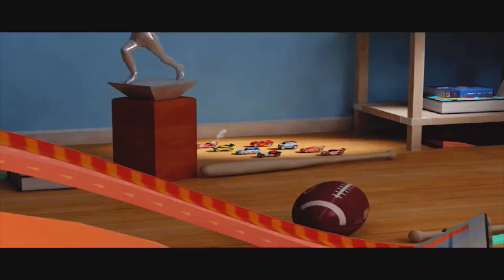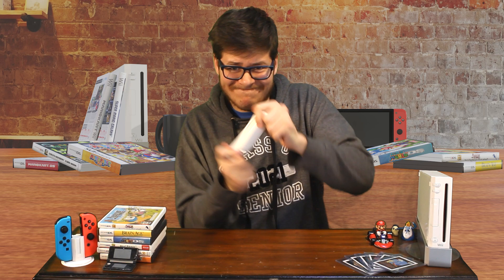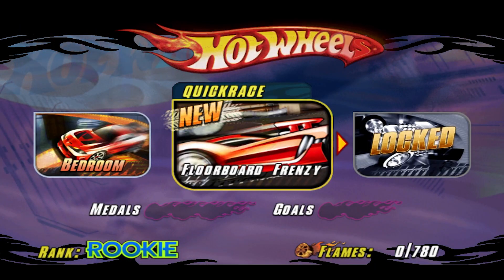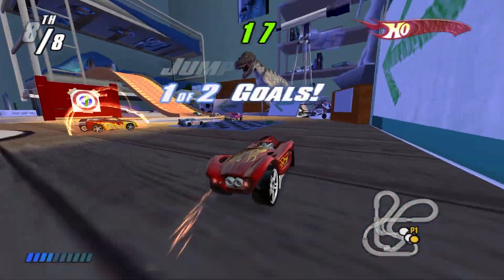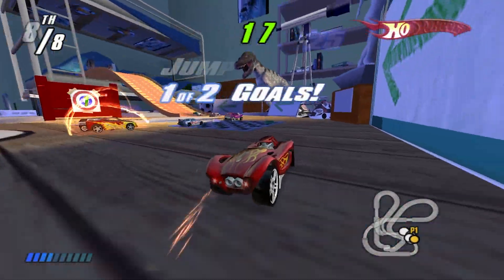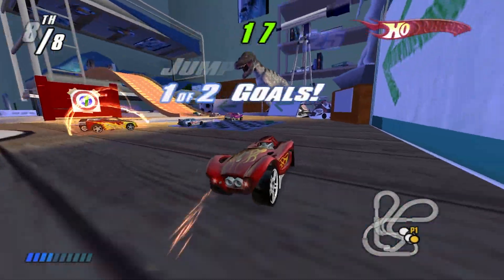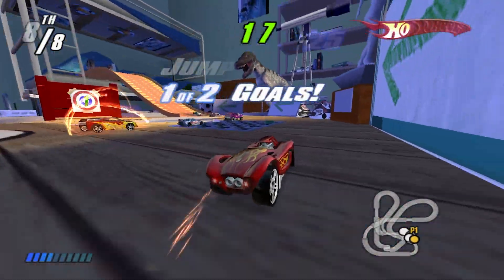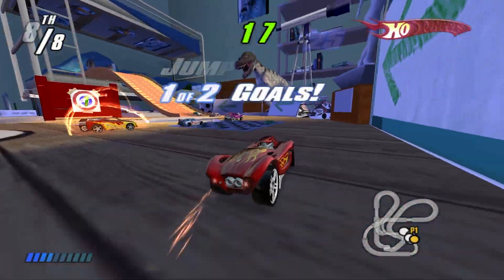Only level 99 GigaChads remember this game... (Hot Wheels: Beat That!)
Upon revisiting 'Hot Wheels: Beat That!' for the Wii, I found it to be just as fun as when I was a kid, even though it's very dated in some areas.